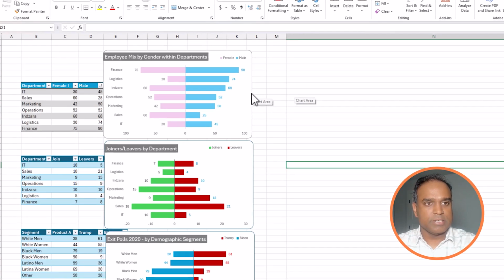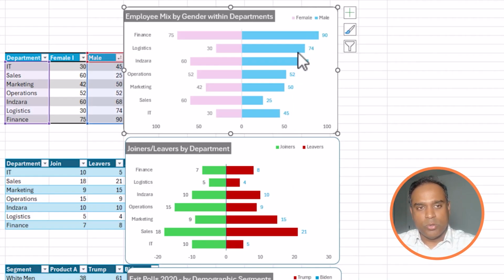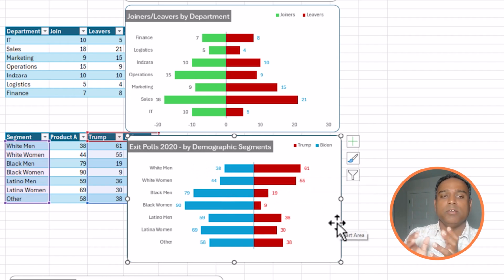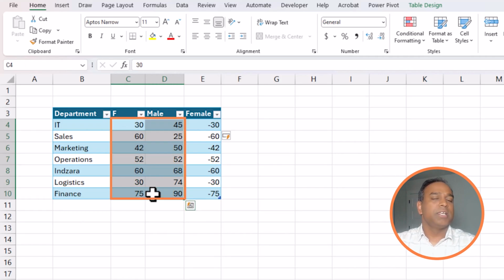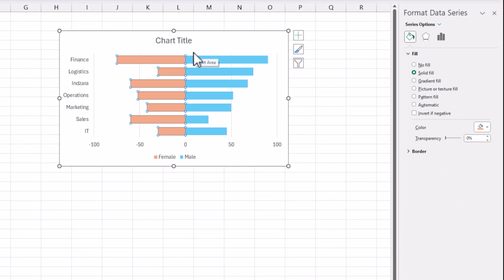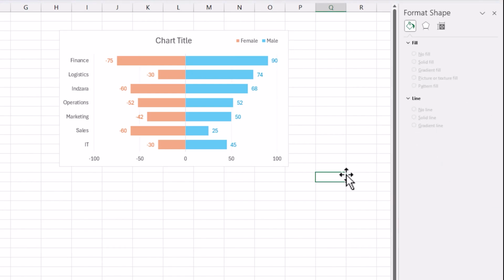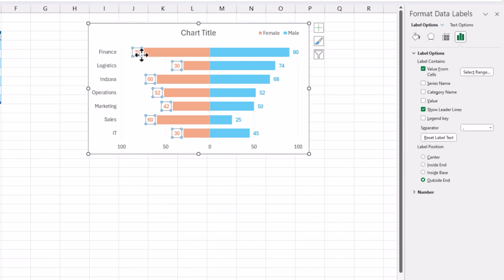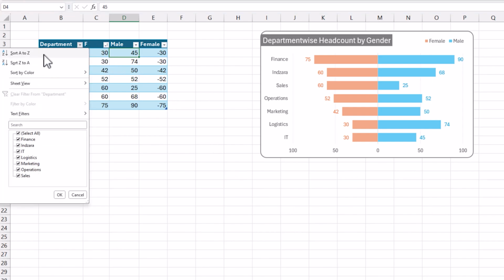Tornado Charts in Excel: For Only Positive Values Explained!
Unlock the power of Tornado Charts in Excel with our detailed tutorial focusing on scenarios where only positive values are considered.

In this comprehensive video from the datatodecisions series, we guide you step-by-step through creating a Tornado Chart, also called as a Butterfly chart to visually compare data across different categories.
This chart is perfect where there are two dimensions where one of these dimensions has two possible positive values against a measure, this is your go-to chart!

Leave your questions and comments below, and we’ll be happy to help.